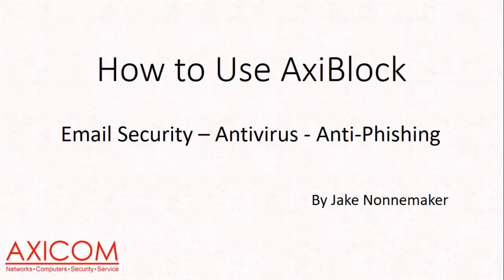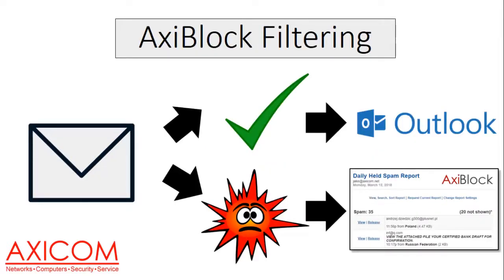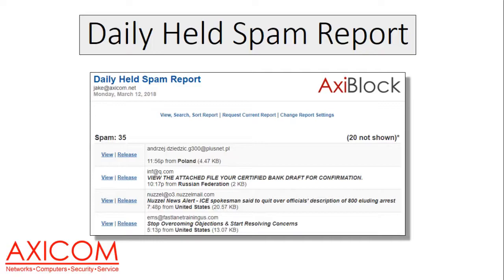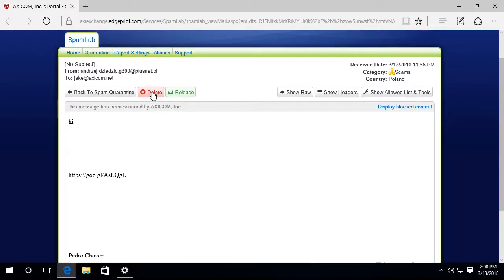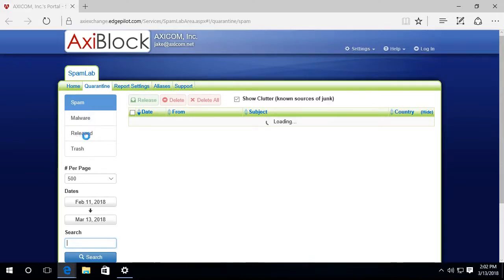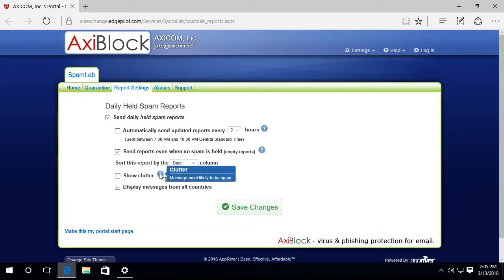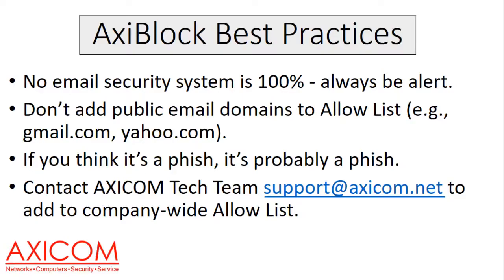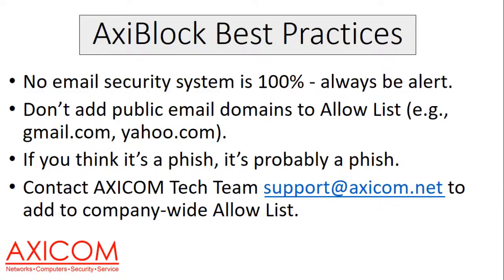How to Use AxiBlock Email Security Service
NOTE: This video is for users of AXICOM's AxiBlock email security service.

Email is the #1 preferred method of cyber-attack by criminals and you need a comprehensive email security system to protect yourself from phishing emails and email borne viruses.  In this video, I show you what you can expect when they start using AxiBlock.

I also show you how to review the daily held spam report which arrives via email, how to configure the frequency of the email report and how to get into the AxiBlock control panel to configure other settings.